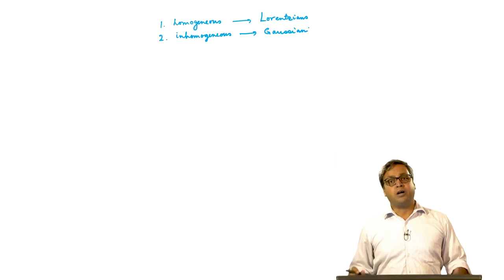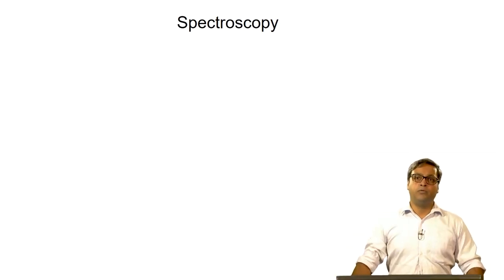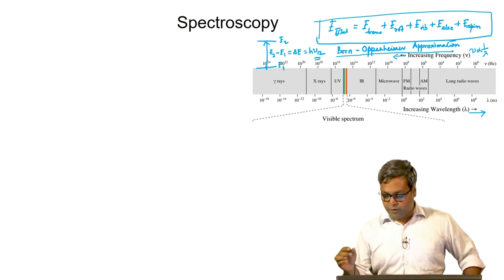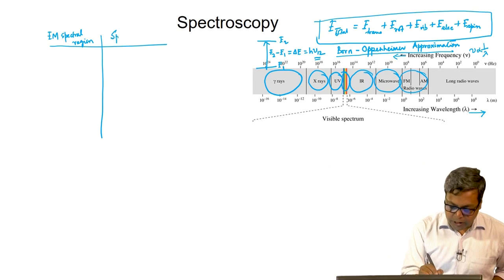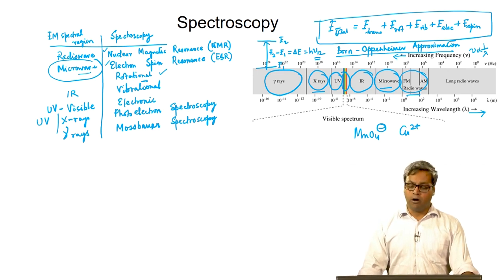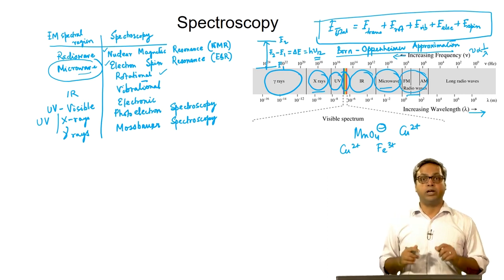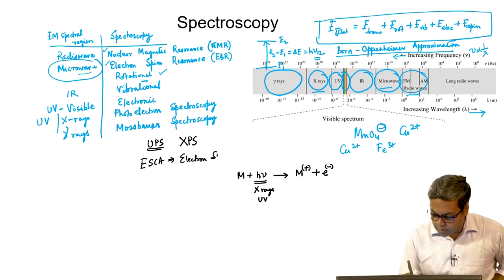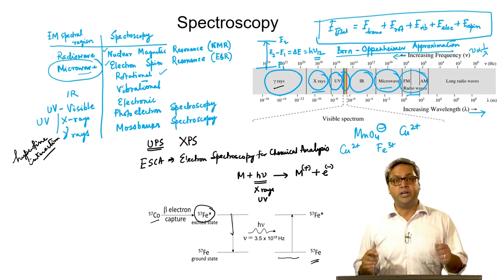Different Forms of Spectroscopy